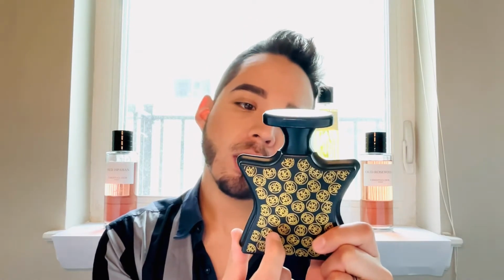Bond No.9 Wall Street Review ( Worth the Price ? )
Link to fragrance